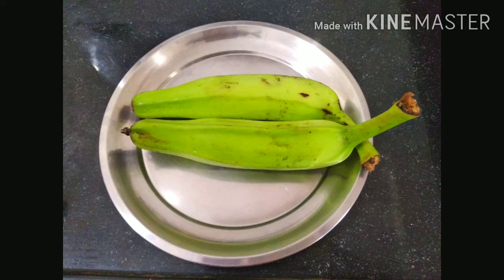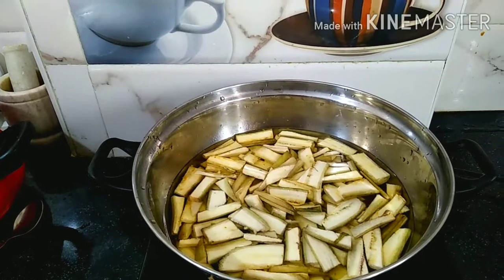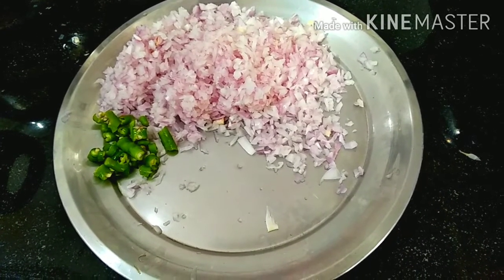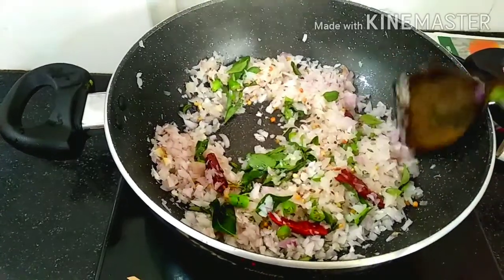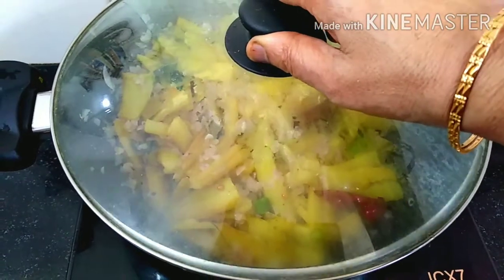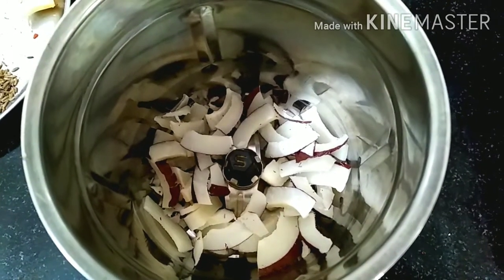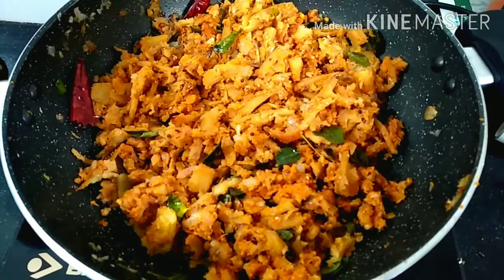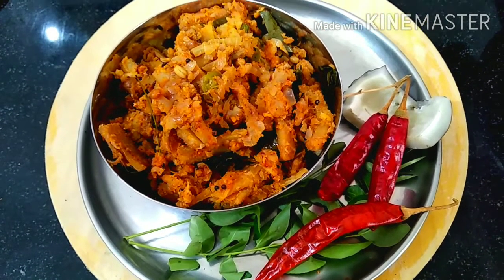Raw banana fry / aratikaya vepudu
Aratikaya vepudu / raw banana fry/ copyright info: snow forest by birdlee8